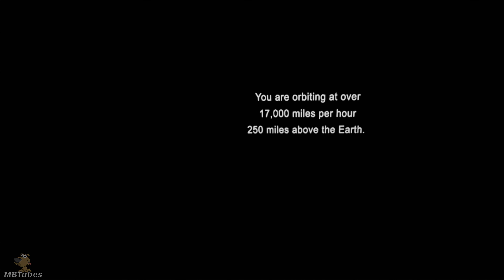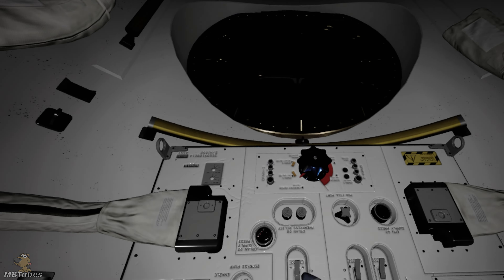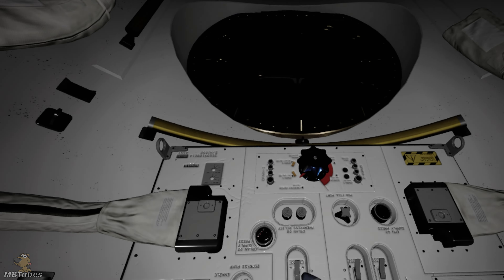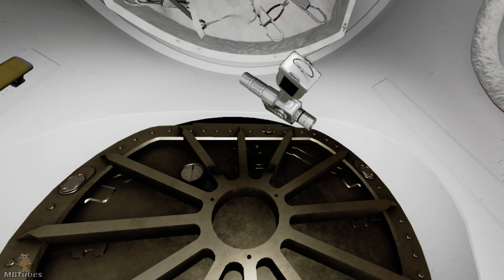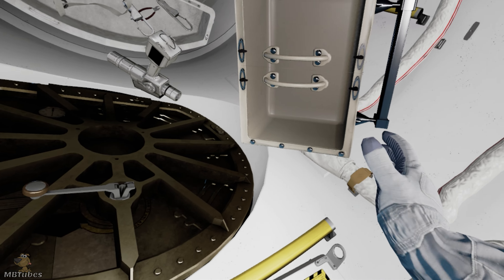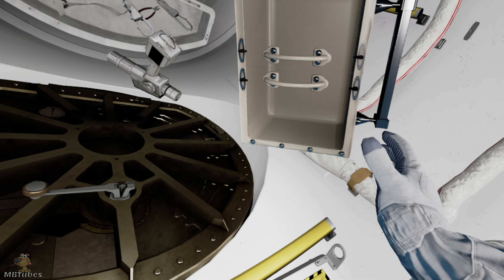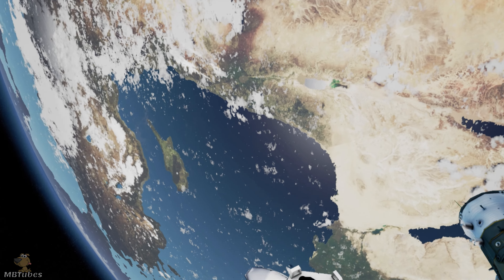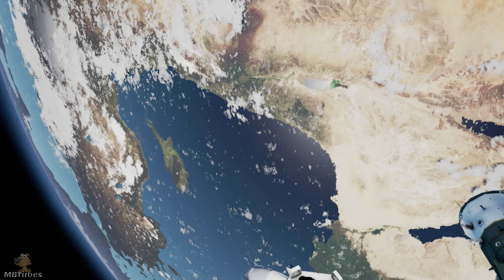12 Minutes in VR Spacewalk and You'll Be HOOKED on Oculus Quest 2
Home - A VR Spacewalk | A Truly Terrifying Virtual Reality Experience | Oculus Quest 2 | 4K UHD 60fps

In Space No-one Can Hear You Scream!

Throw yourself into the void 250 miles above Earth in this award-winning VR spacewalk inspired by NASA's training program and the astonishing experiences of its astronauts. Home puts you at the center of the story, taking you on an emotional and personal journey while delivering beautiful, heart-stopping, and memorable moments.